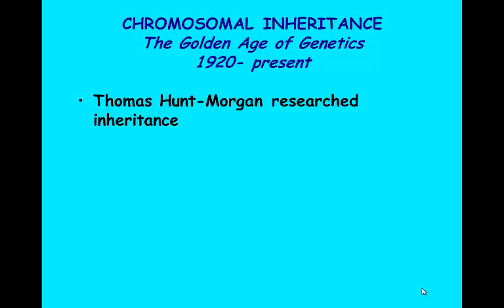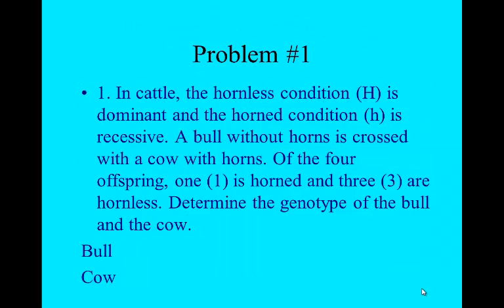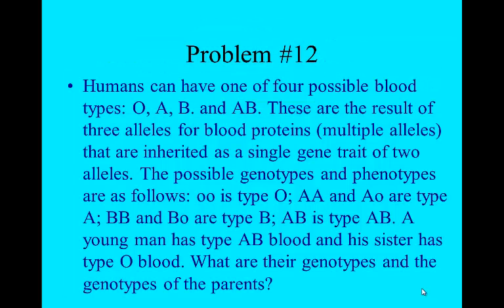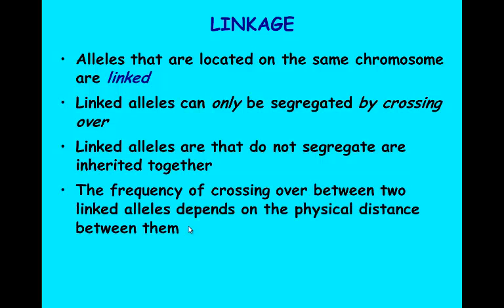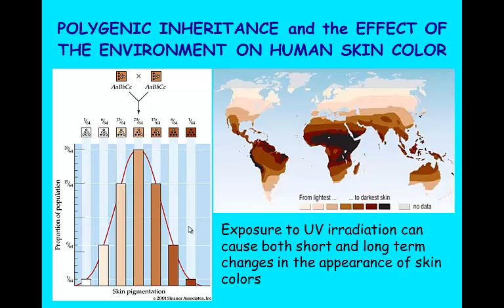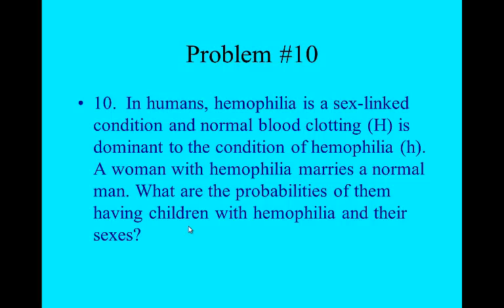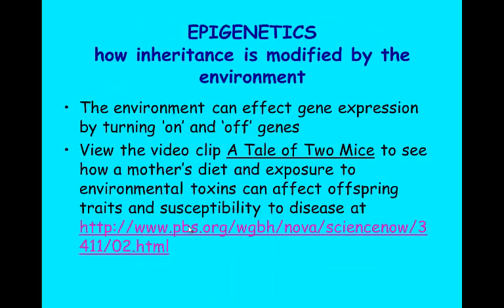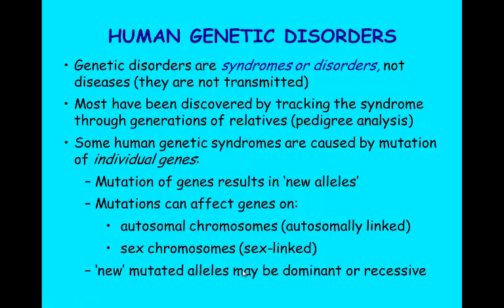chapter 9 part 2 -chromosomal inheritance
Chromosomes and inheritance